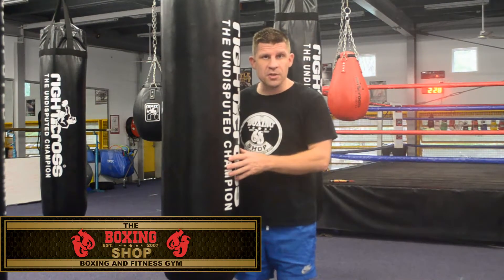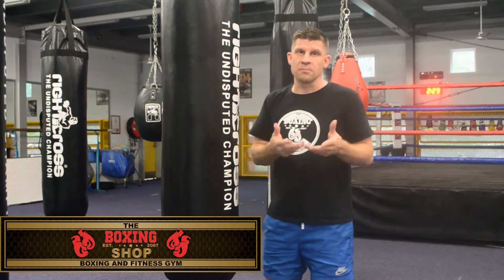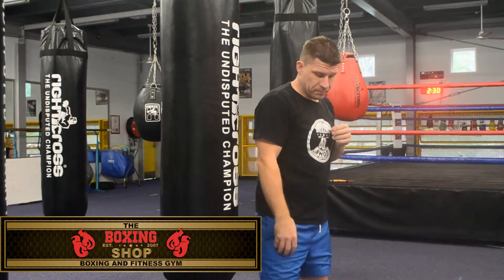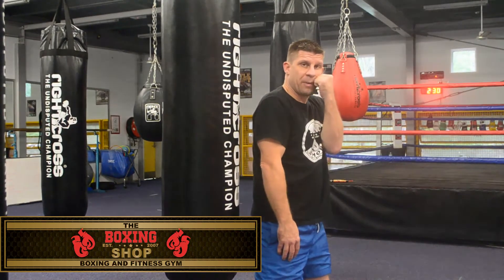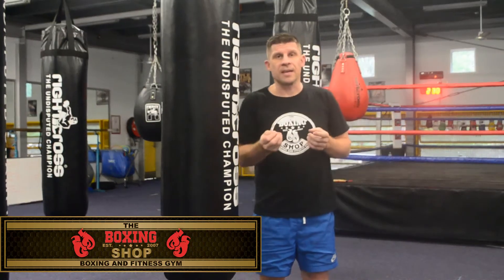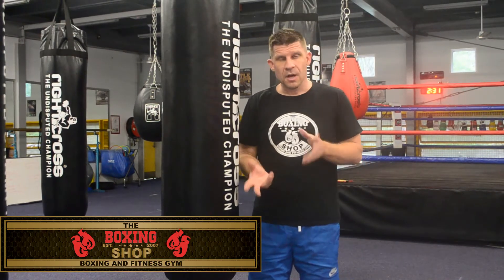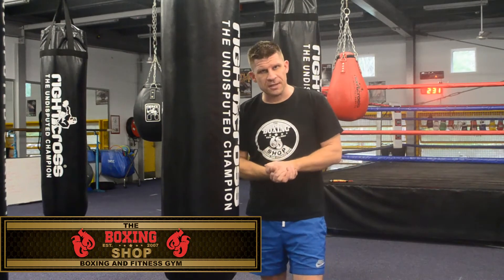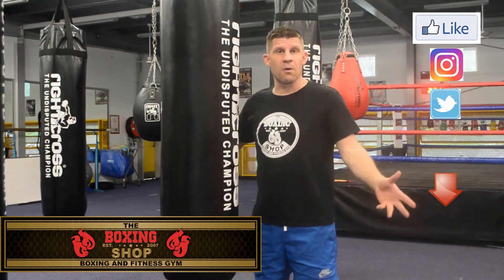Getting started in Boxing :orthodox or southpaw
Learning how to box at home is the ideal way to get started before you head off to a boxing gym.
Here I identify a question regularly asked at The Gym by Beginner boxers,am I an Orthodox or Southpaw ?

Hopefully here I can Outline ways of working out which stance is best for you.